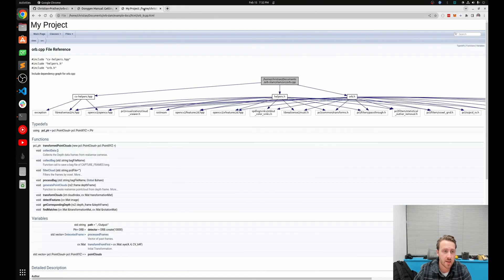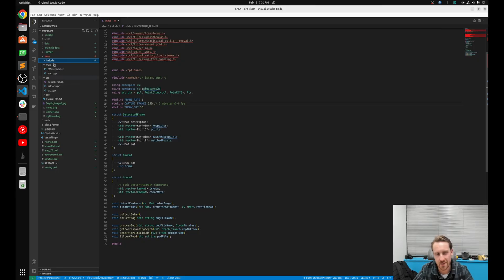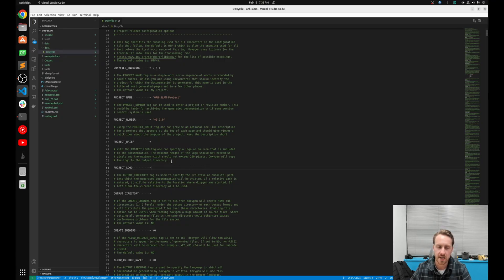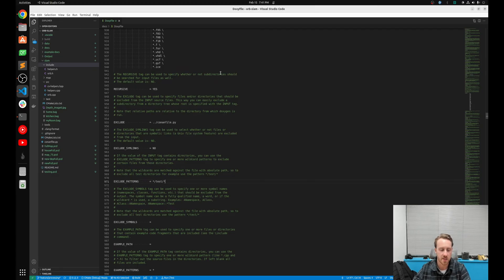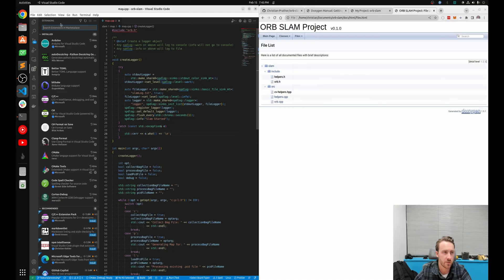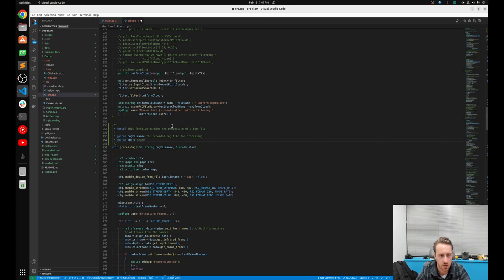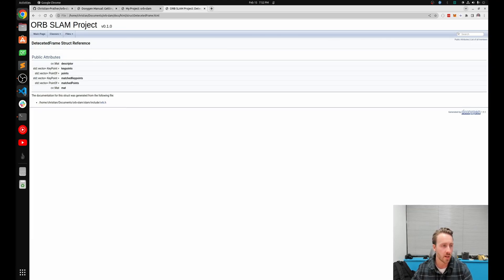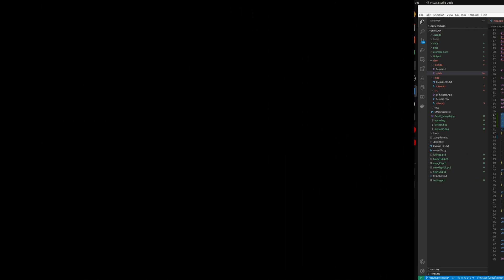C++ Professional API Documentation with Doxygen!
Today we are going to learn how to document our c++ code with Doxygen!
Comment your code like you normally would and make a full HTML static site, PDF and Latex!

This can be used for documenting your API for an internal team, a school project or just personal reference.

EDIT: Be sure to also install graphviz to generate the dependency graphs

00:00 Intro
2:20 Code
3:15 Setup
9:15 Generation